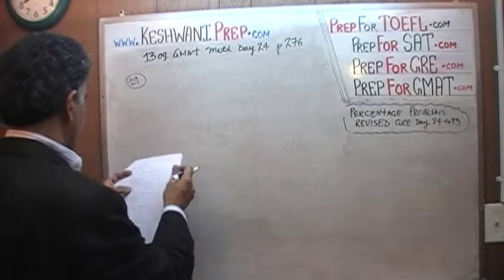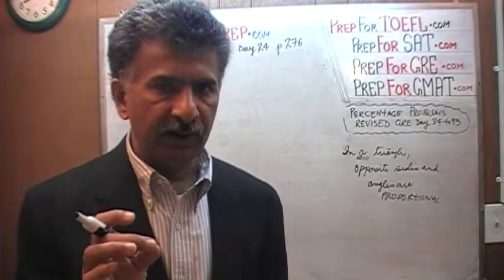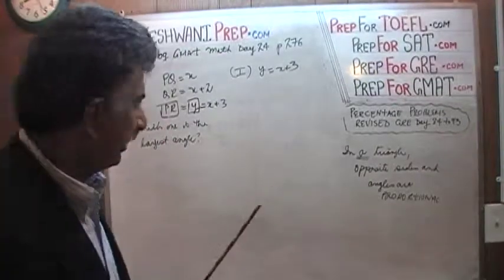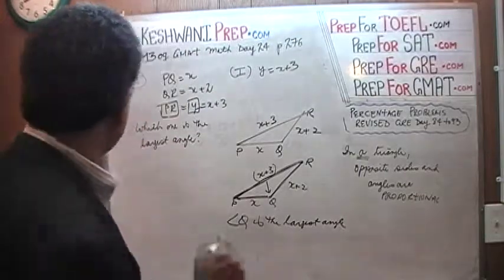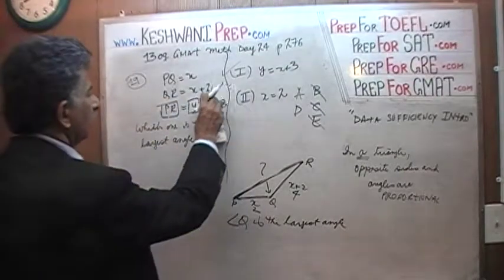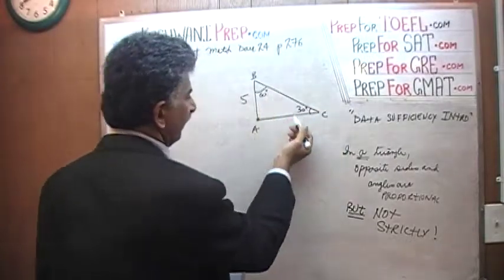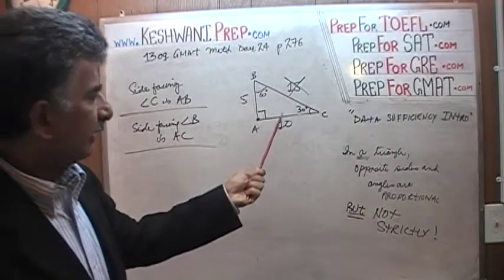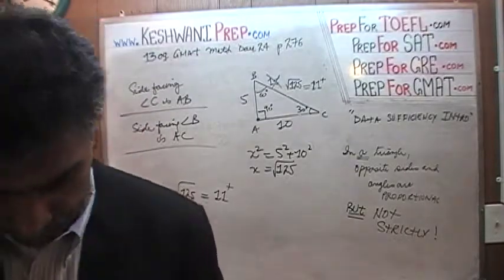GMAT Review 13th Edition Day 24, p276, ds19, Data Sufficiency, Prep Tutor via skype GMAT, GRE, SAT